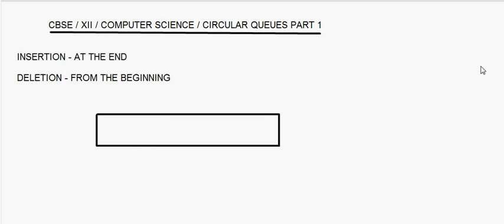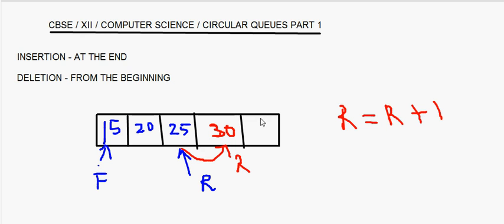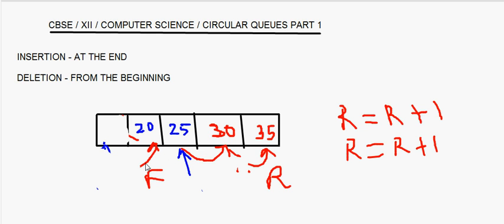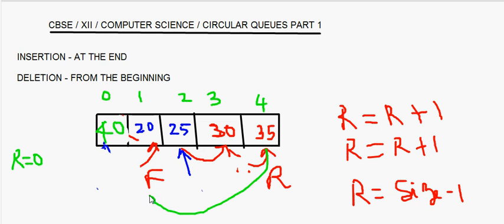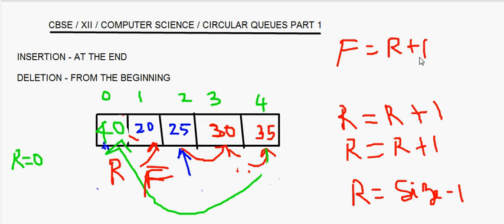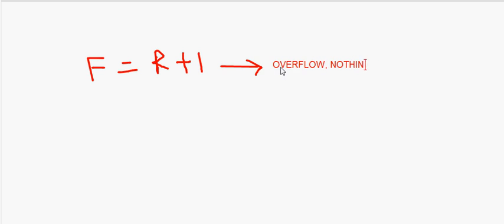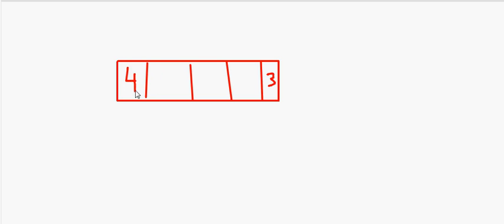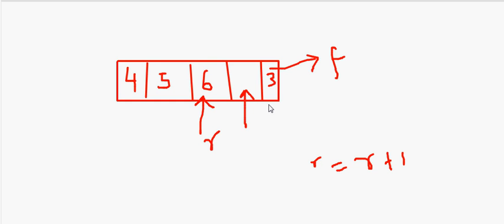CBSE - XII - Computer Science -Circular Queues Part 1